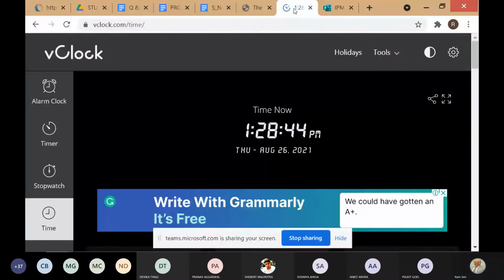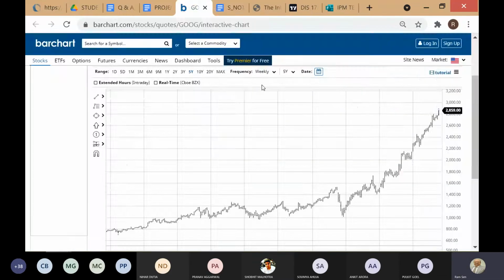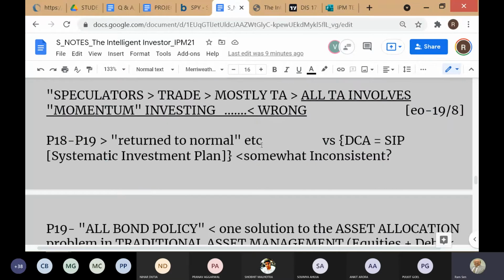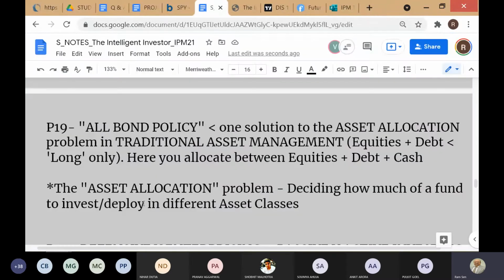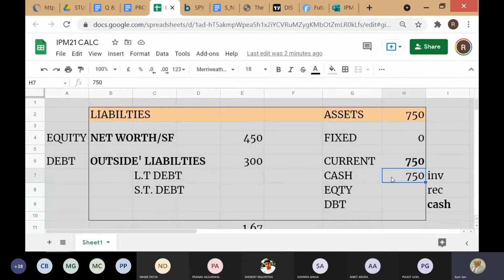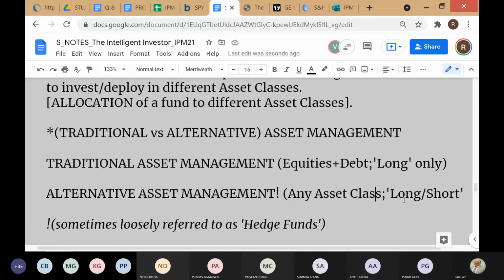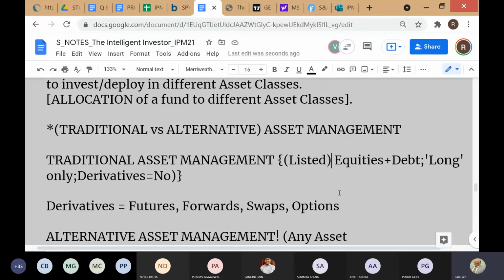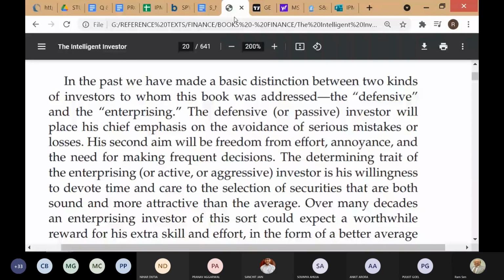IPM_SUMMER-'21 /#7 / 'The Intelligent Investor' - Introduction-2_26-AUG-'21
Investment & Portfolio Management (IPM) - Course Starting 5-August-2021 - MBA 2nd Year / @ Delhi School of Business - Vivekananda Institute of Professional Studies.